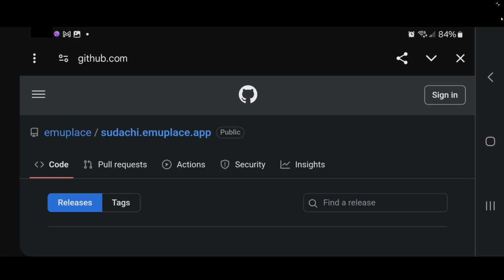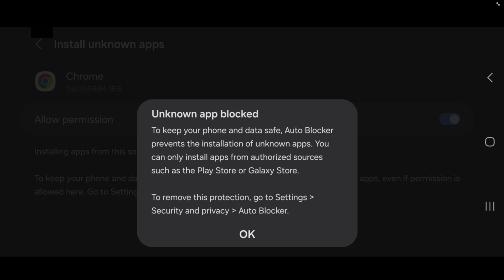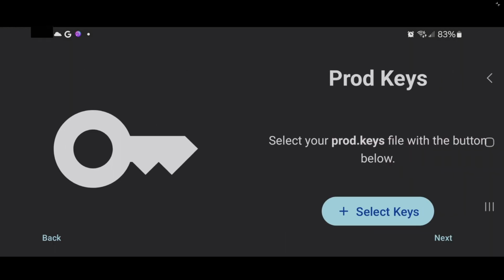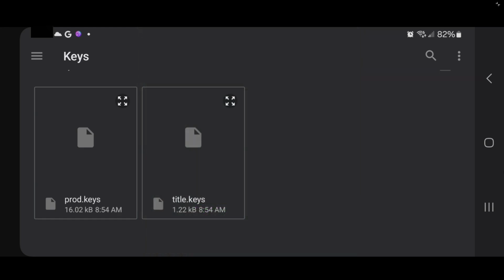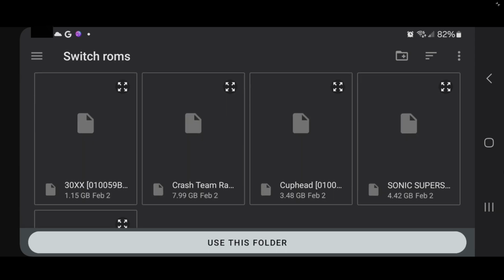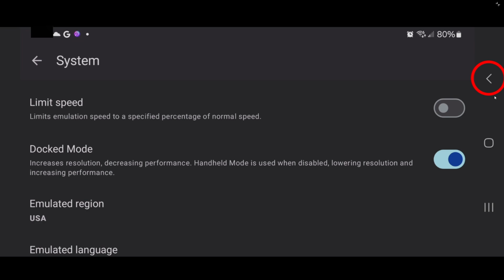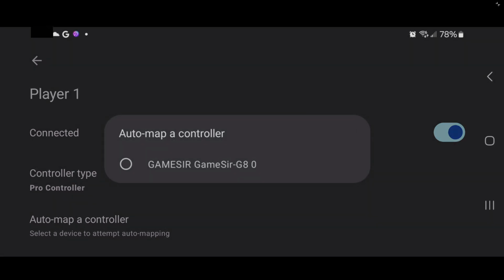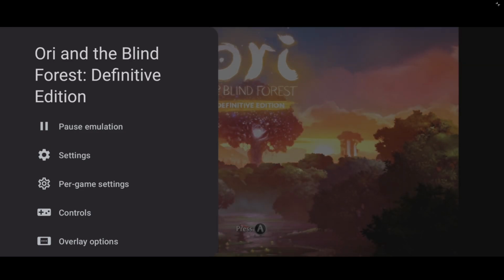Switch Emulator Sudachi for Android setup 2025